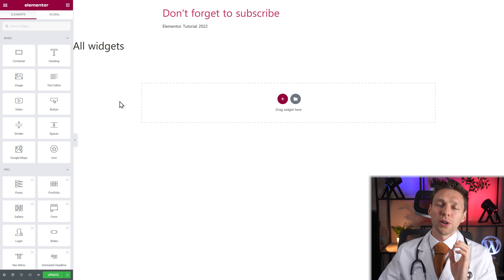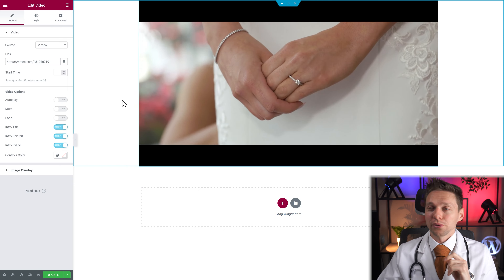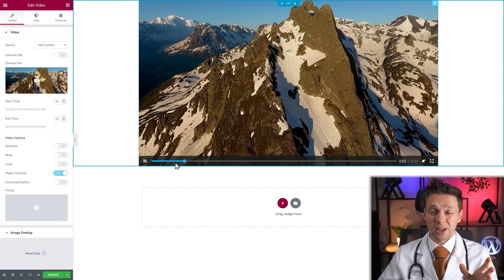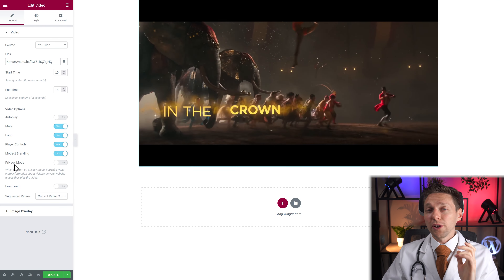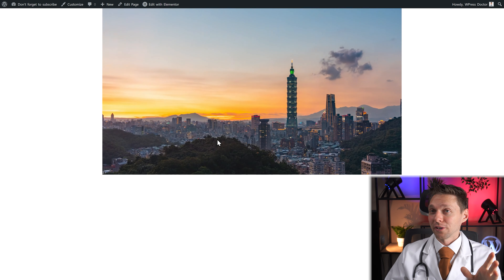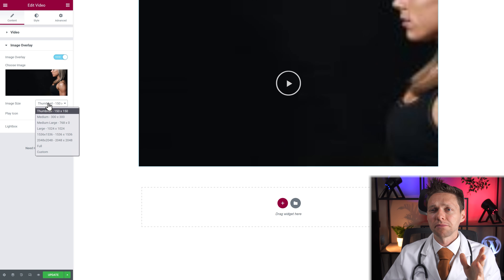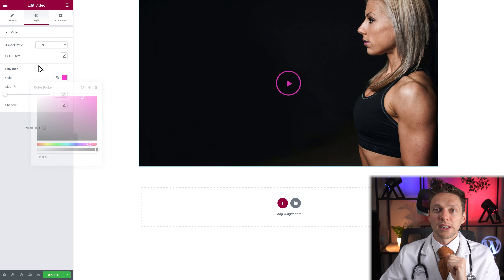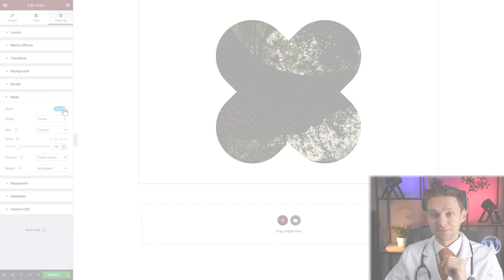Video Widget Elementor Tutorial 2022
The Video Widget is a great element to use within Elementor (free version). Join me in this series where I'll explain ALL Elementor widgets one by one. In this video,  the Video Widget!
👇🏻👇🏻👇🏻 Start here 👇🏻👇🏻👇🏻

⏱️Timestamps⏱️
0:00 Intro
0:14 Canvas editing
0:23 Video Widget
10:05 Style tab
12:15 Advanced tab

📖Transscript📖
Coming soon...